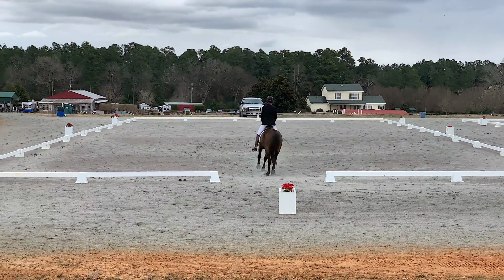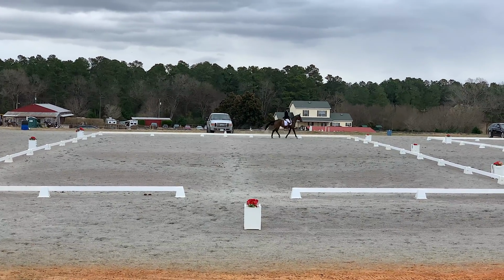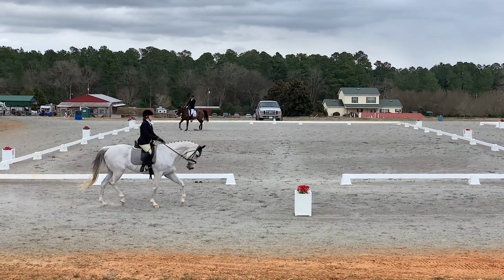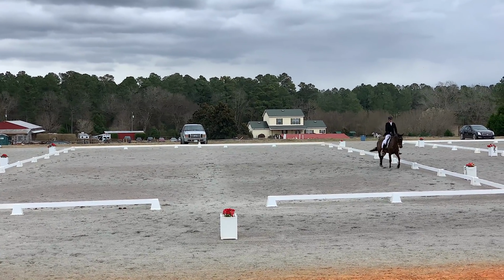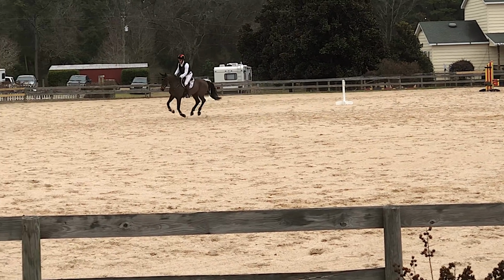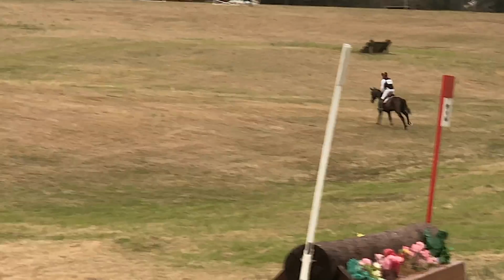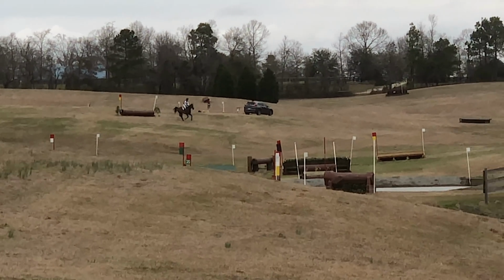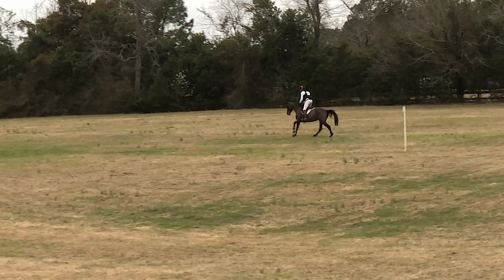2019 - Hannah Moor - US Event Horse Futurity Vlog #3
Hannah is owned by Jane Dudinsky. This profiles her first event at Paradise Farm where she finished in 6th place in the Beginner Novice on her dressage score.